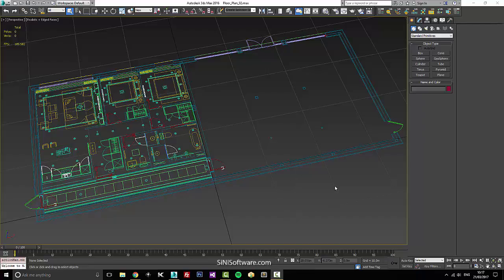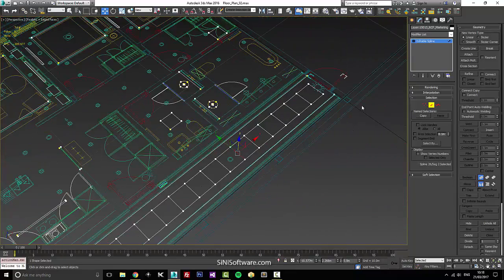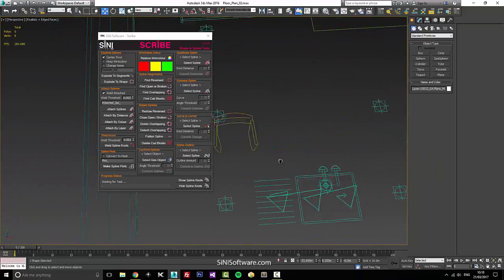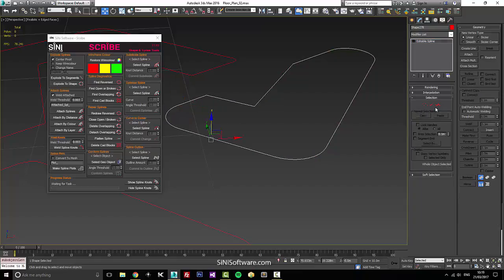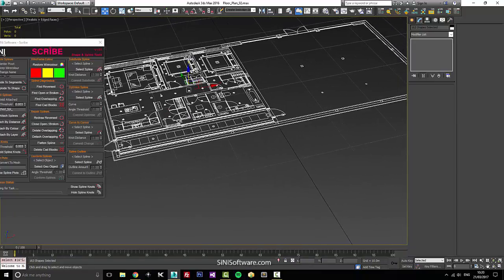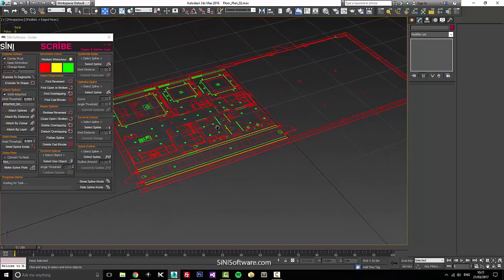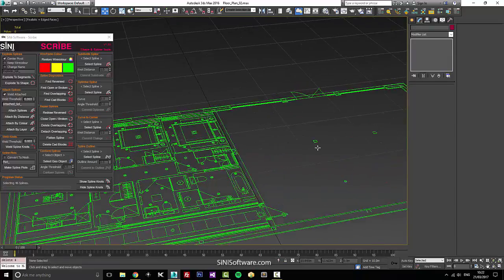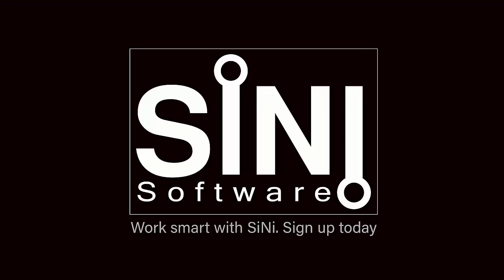SiNi Software - Removing Overlapping Splines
IgNite Scribe for 3ds Max